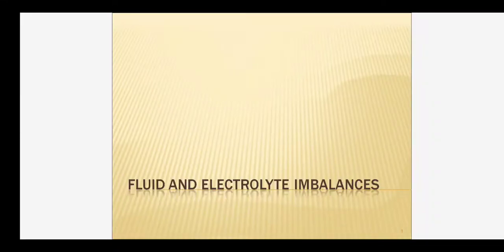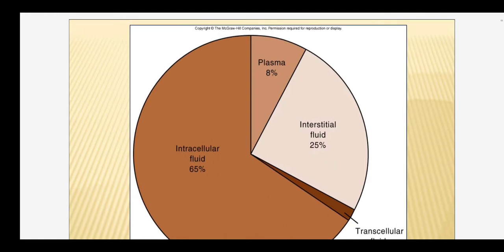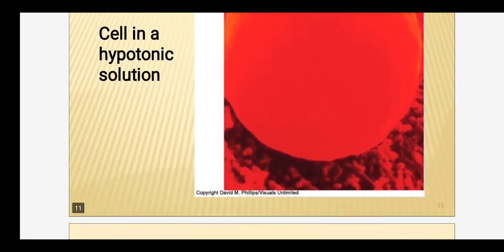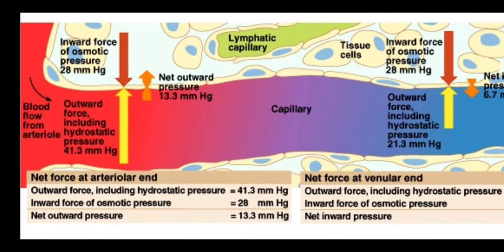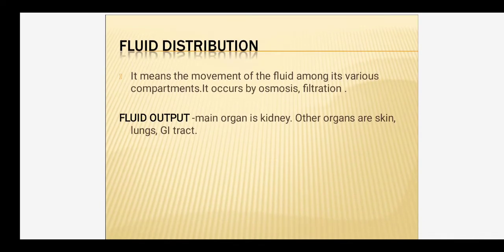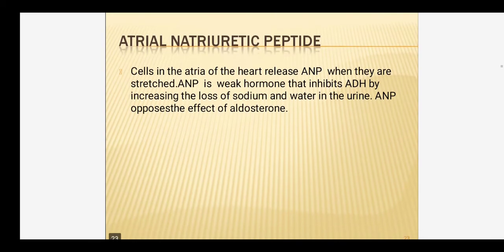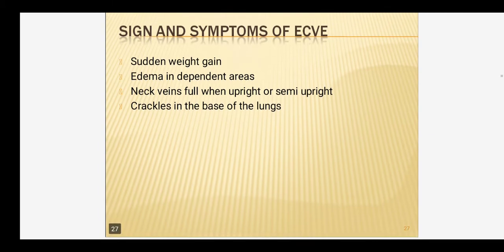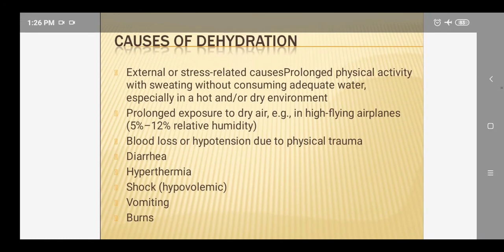Sudipta Pal Ma'am Sub:- Medical Surgical Nursing Topic:- Fluid Imbalance 02/09/20